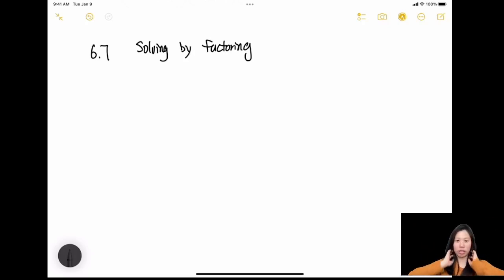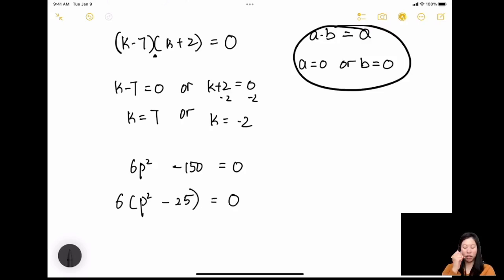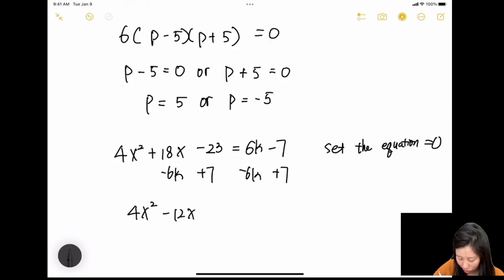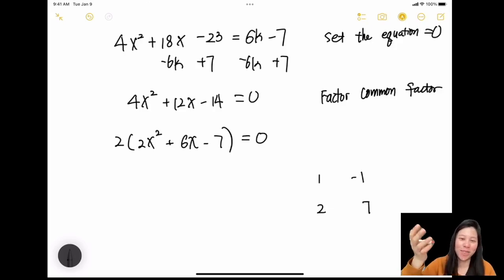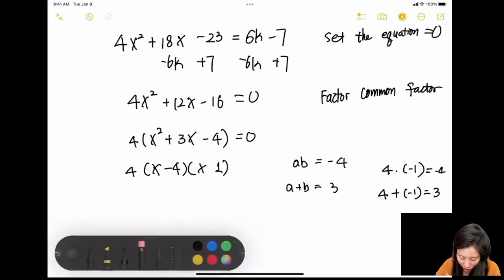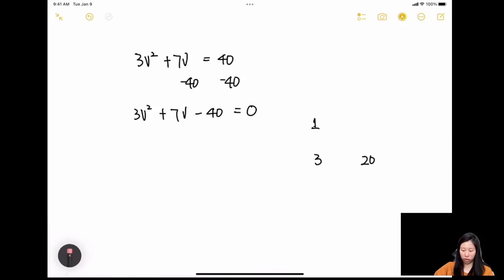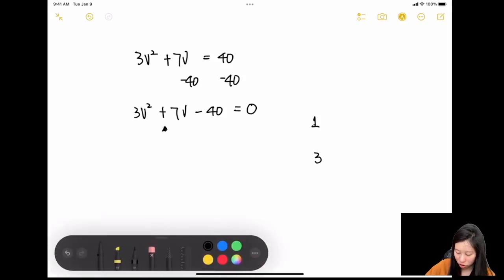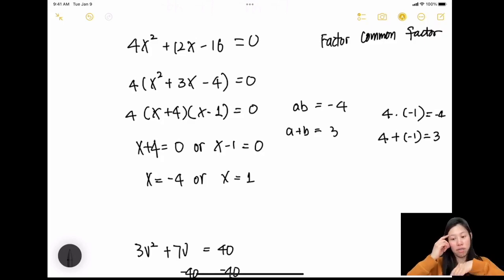MTH 095 Exercise, 6.7 Solve by Factoring